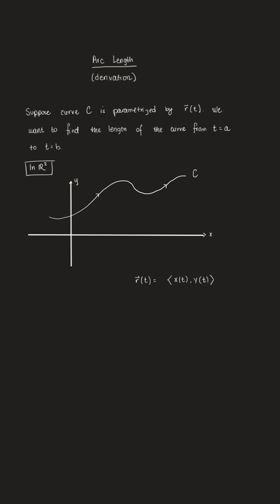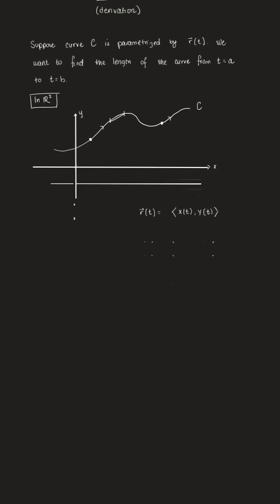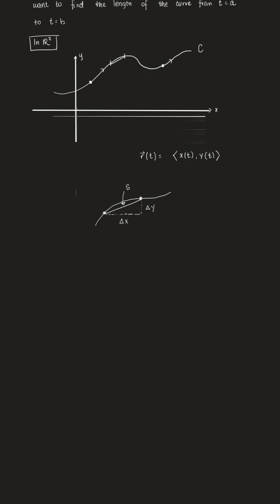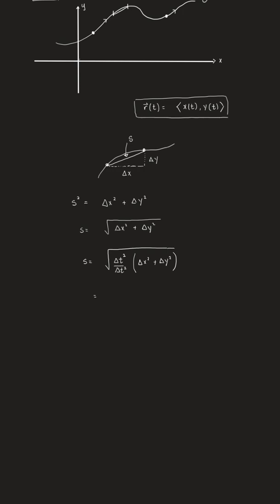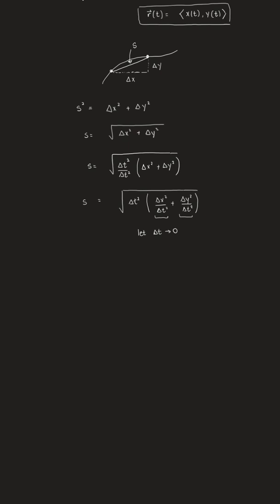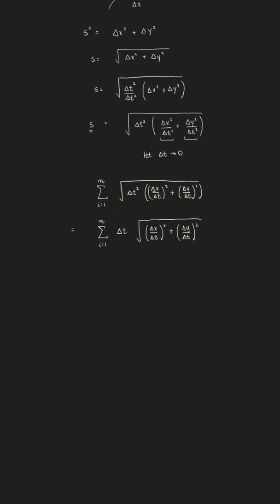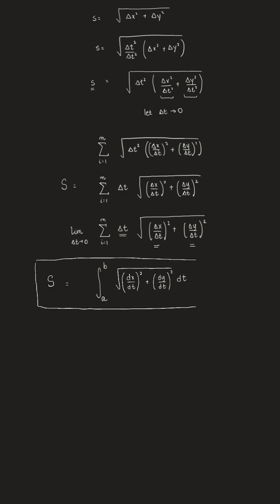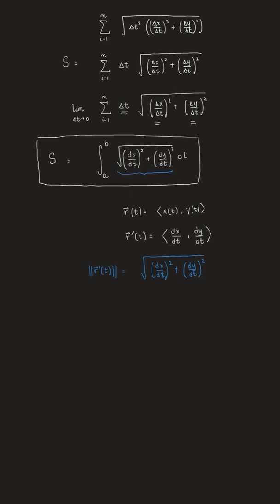14.4 Arc length